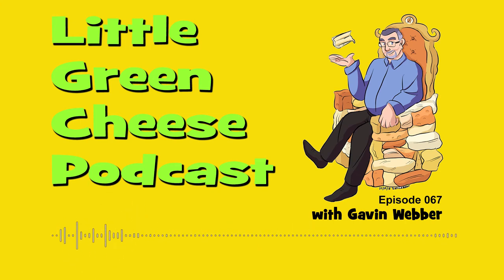Episode 067 Cheese Towers on the Rise!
It may sound like a pun, but apparently, Cheese Towers are on the rise!  Yes, couples including my daughter Megan, are opting for Cheese Towers in lieu of wedding cakes.  Who would have thought?

CHEESE NEWS
Murrays Cheese in New York City offers Cheese Towers instead of wedding cakes;

THIS WEEK’S LISTENER QUESTIONS ARE FROM THE FOLLOWING CURD NERDS;
John asks about rennet setting times and we learn about Flocculation,
Saul is having issues with sour cheese
Henri is making Cheddar that is just too strong and wants to know how to temper it, and
Jeri wants to use Pink Himalayan Salt to her cheese!